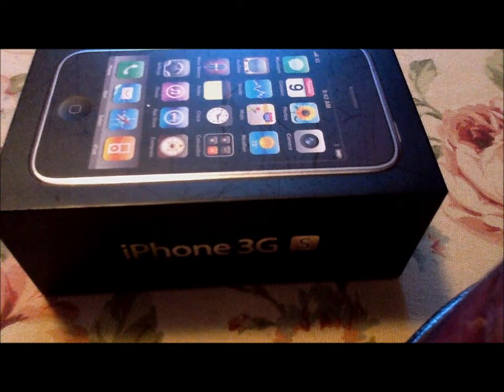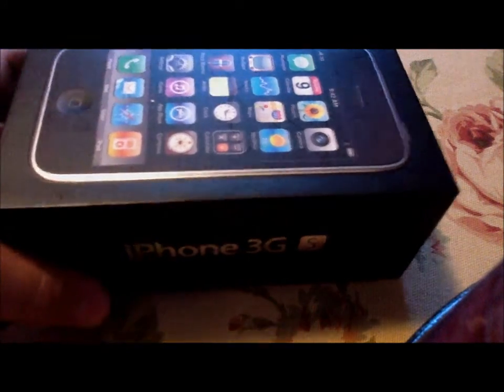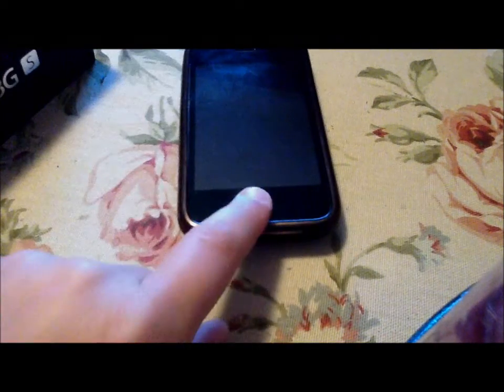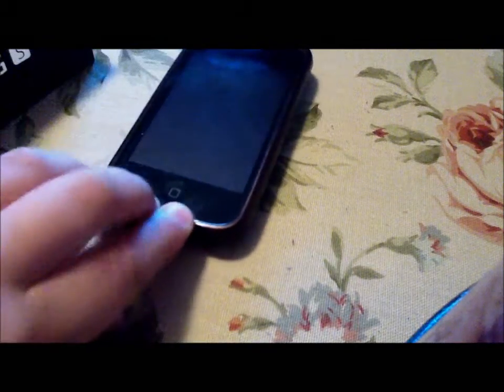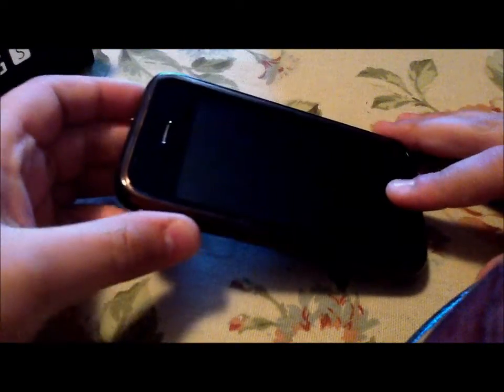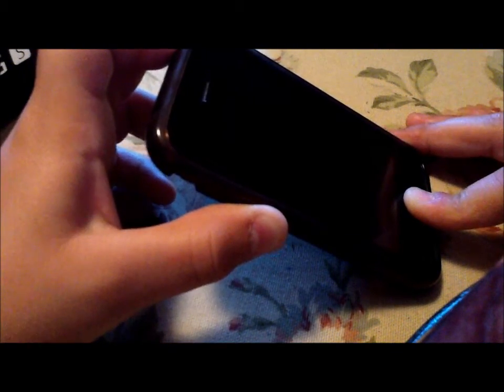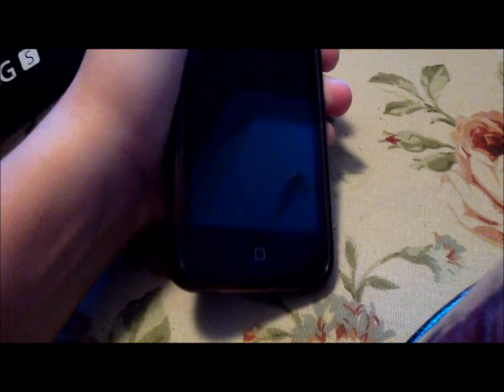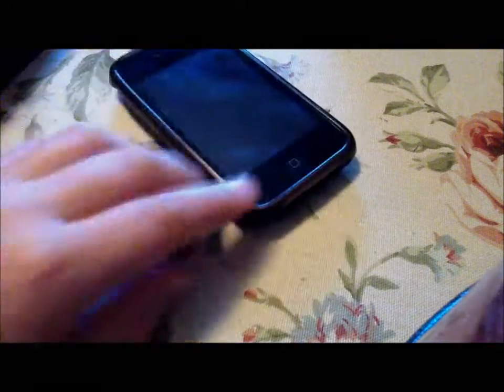How Can I Fix My iPhone?